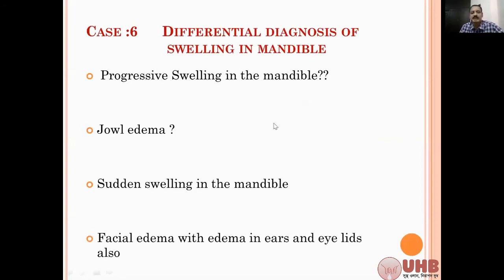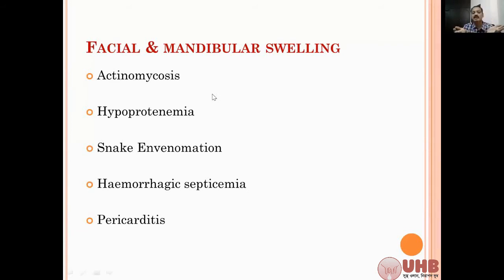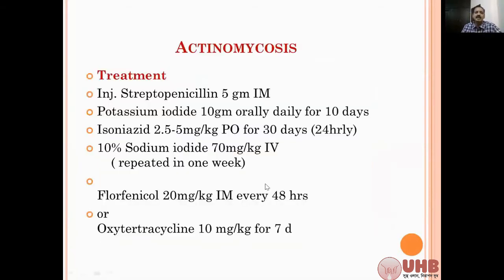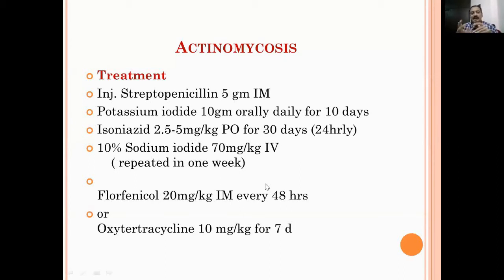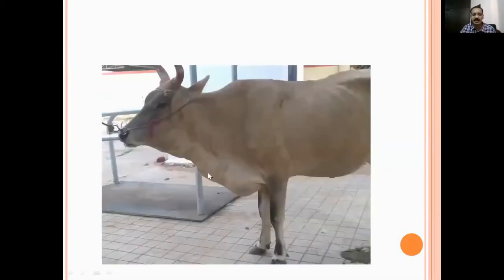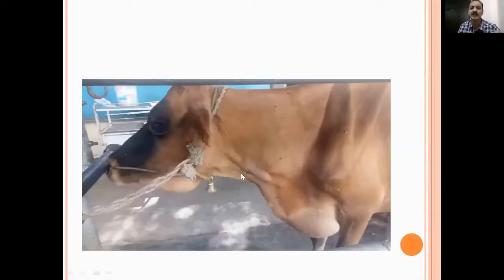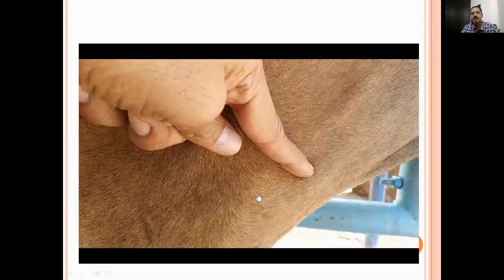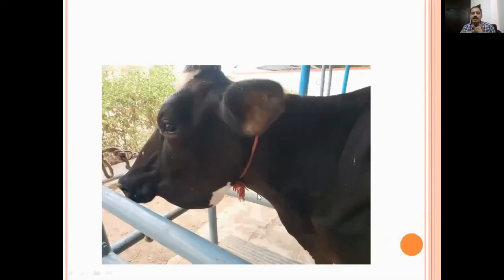Diseases of Mandible and facial swelling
This video is about diseases of Facial and Mandible swelling in Ruminant.

With permisson from Assistant Professor Dr. S. Sivaraman (VC & RI, India), this video is added in Udder Health Bangladesh YouTube channel.